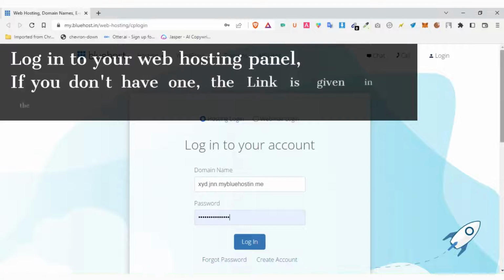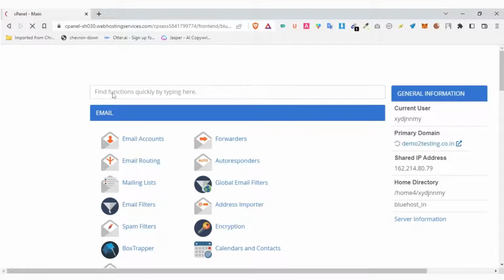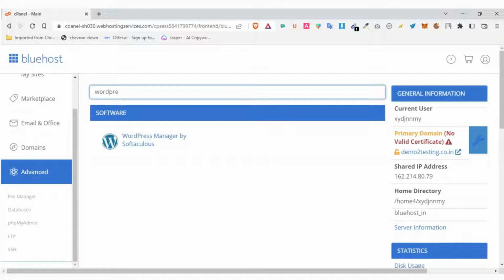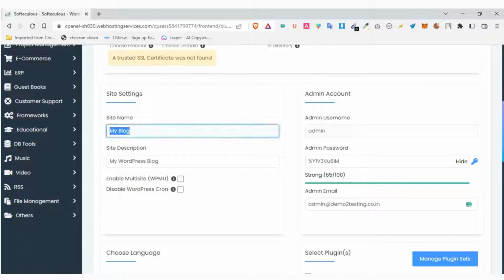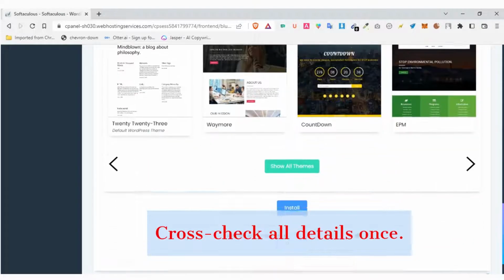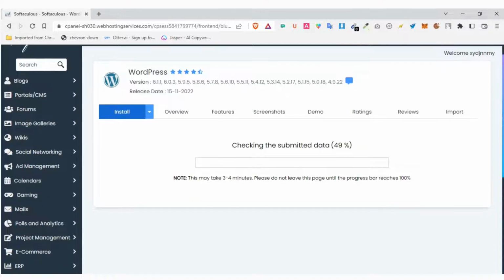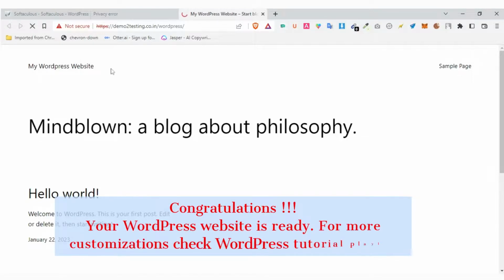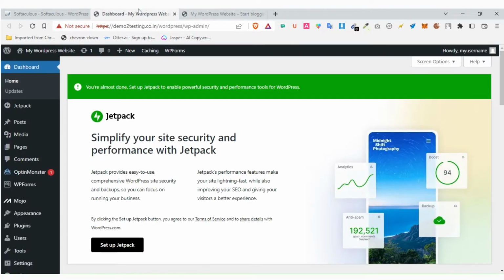WordPress Installation Step By Step: Start Your WordPress Website In 5 Mins | IB| Intensify Business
Learn how to install WordPress step by step in just 5 minutes! This easy to follow tutorial will guide you through the process of setting up your own WordPress website. From downloading the software to finding a hosting provider, we cover it all. Start building your website now!

In this tutorial, we walk you through the process of installing WordPress on your server, from start to finish. We cover all the basics, including how to download the software, how to find a hosting provider, and how to set up your database. By the end of this tutorial, you'll be well on your way to creating your own website using the powerful WordPress platform. So, whether you're a beginner or an experienced web developer, this video is for you. Start building your website today with our step-by-step WordPress installation guide